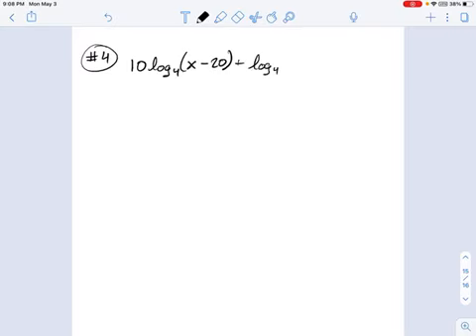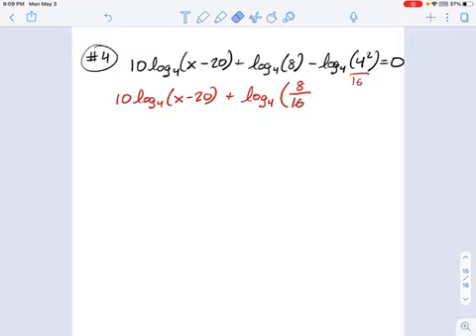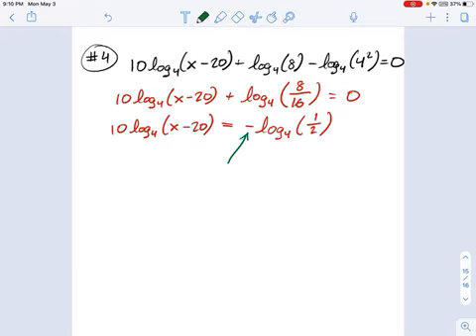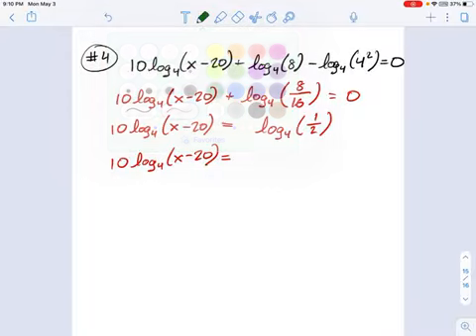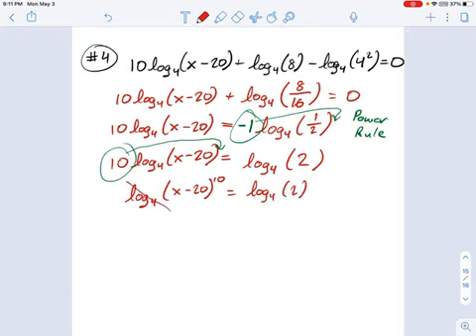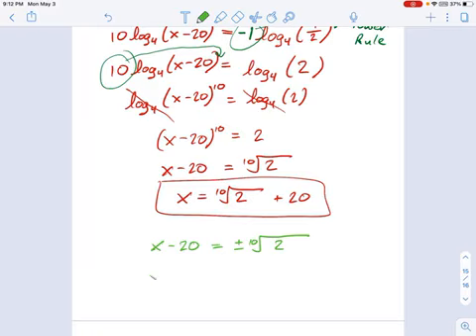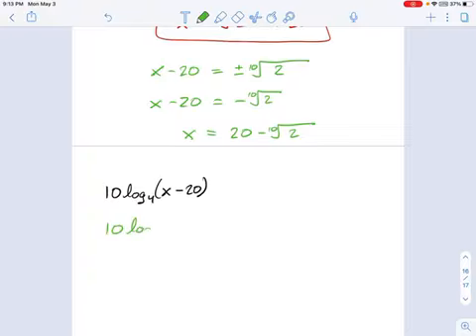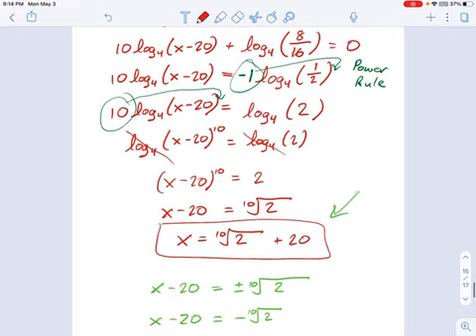SM3.06.55 - Solving Logarithmic Equation by Condensing Logs